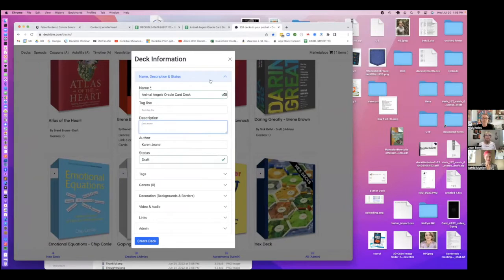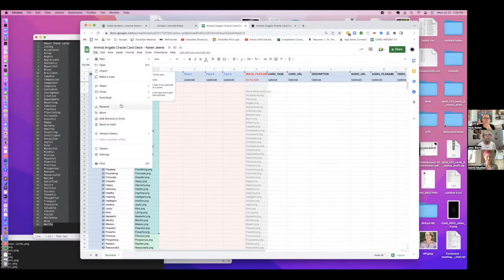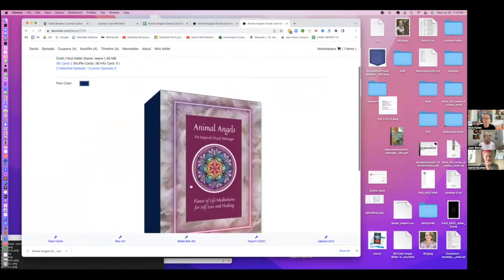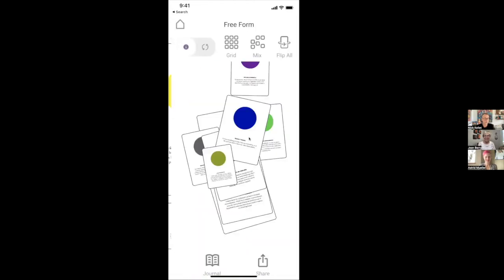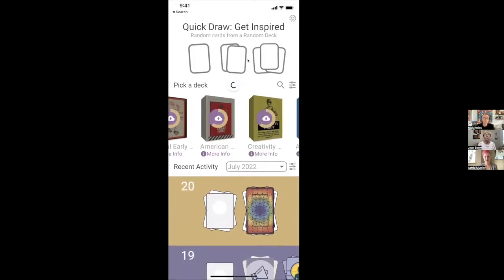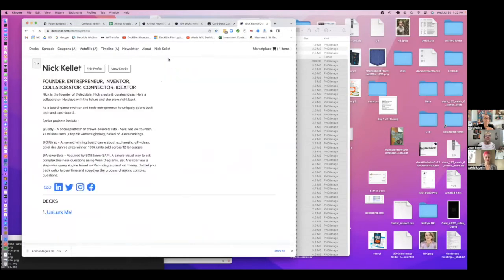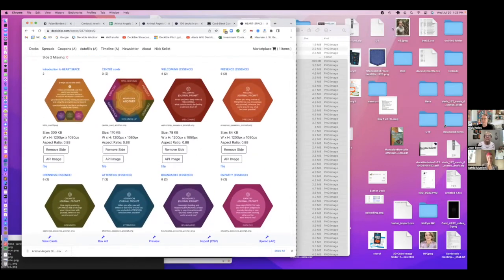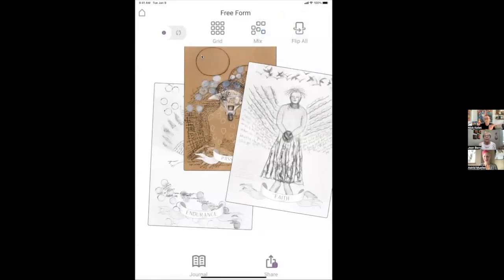Deck Bingo with Deckible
Conversation and demo with Founder of Deckible.com Nick Kellet

How to WIN BIG with your Deck playing Deck BINGO inside the Game Changers Facebook Community.

Deckible.com is an online app for Decks of all kinds. Currently in beta.
In this video, Nick demonstrates:
1. How to upload a Deck to Deckible.
2. How to share a spread
3. BONUS: How to record your card reading on your phone or ipad and share it with a friend